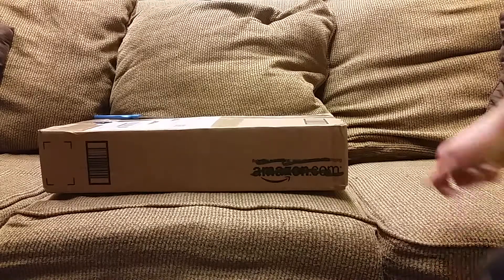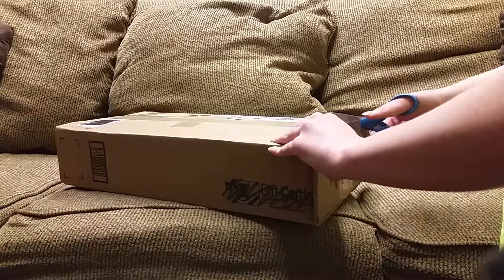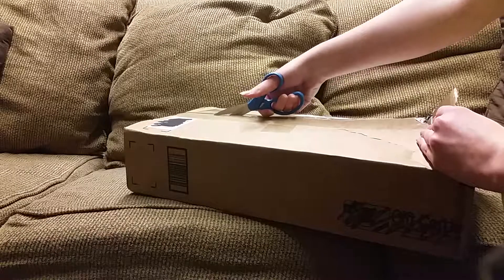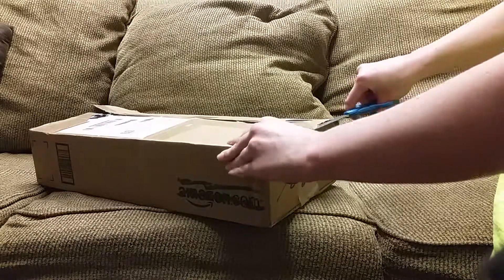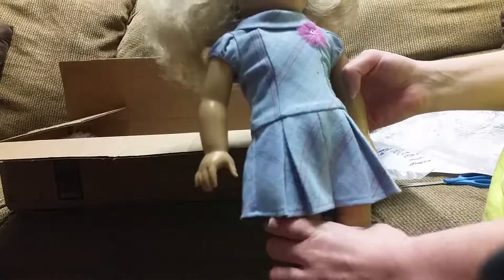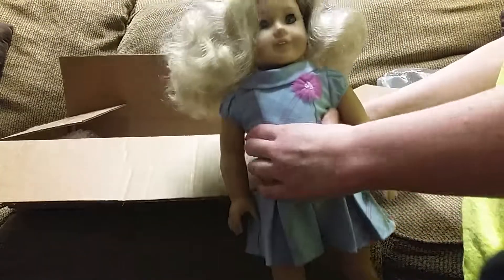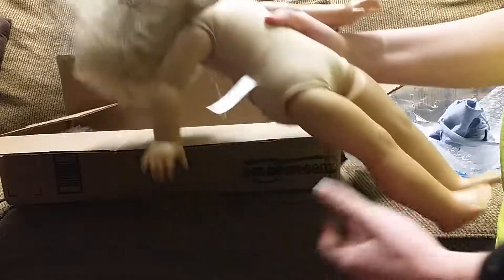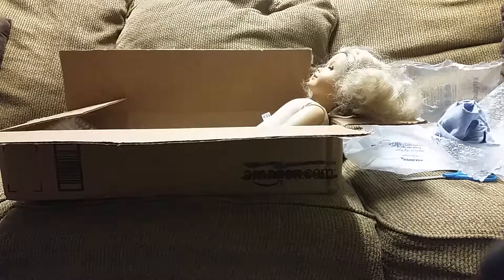Opening American Girl Truly Me #56! | DollDiva101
Hello, everyone! In this video I open AG Truly Me #56. All of that really helps me out. :)